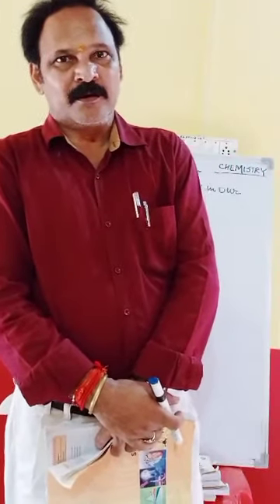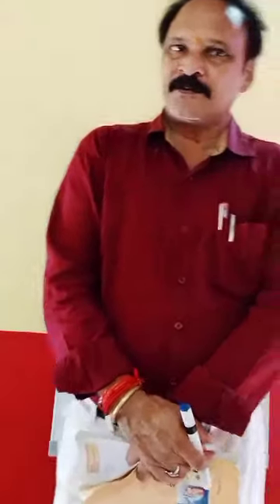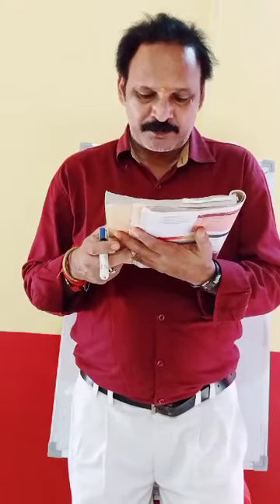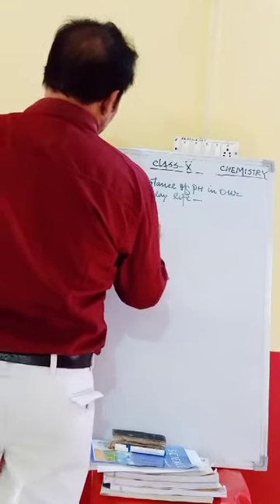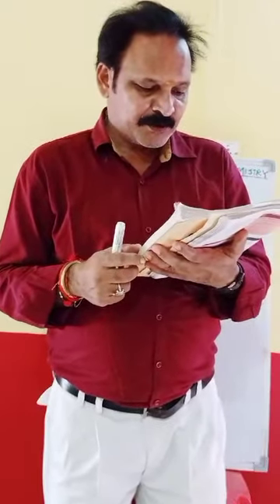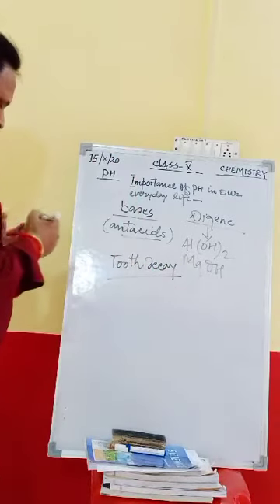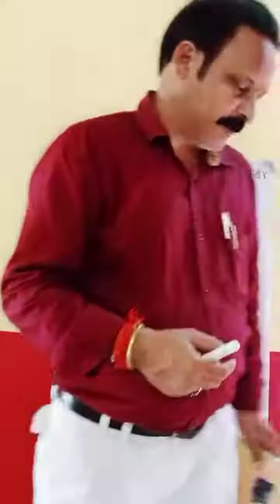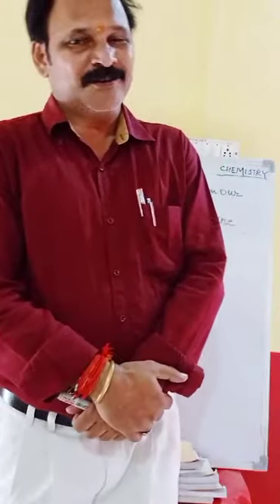llclass-10thll Importance of pH in our daily life..15/10/20